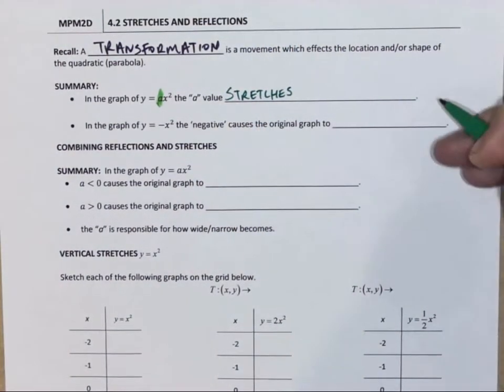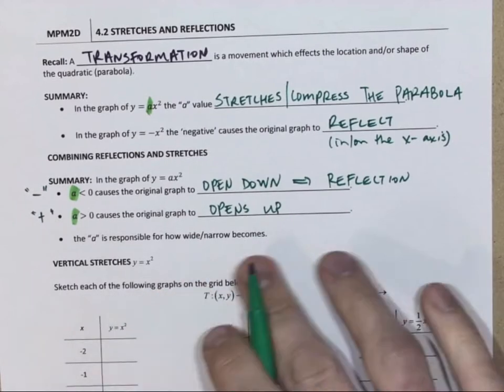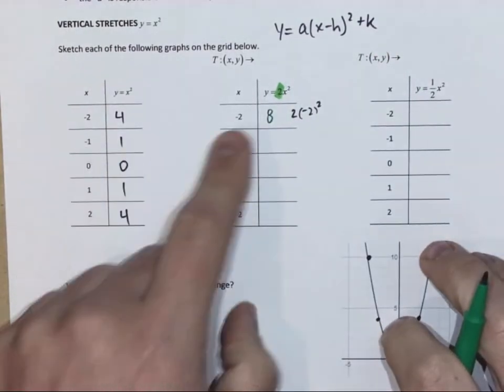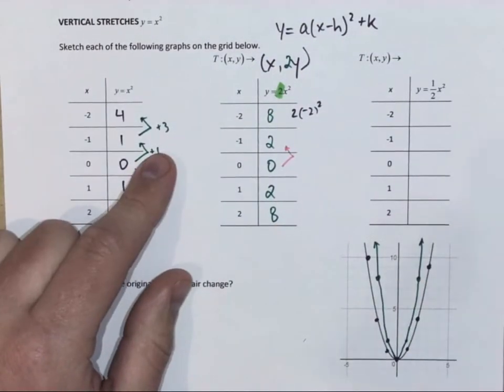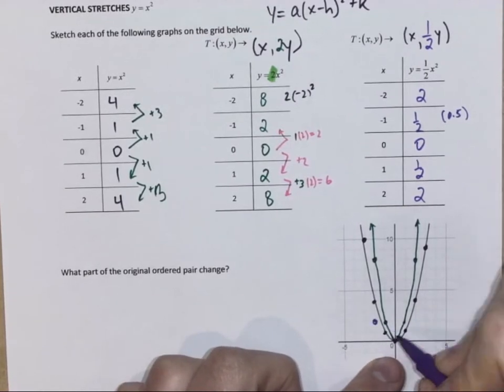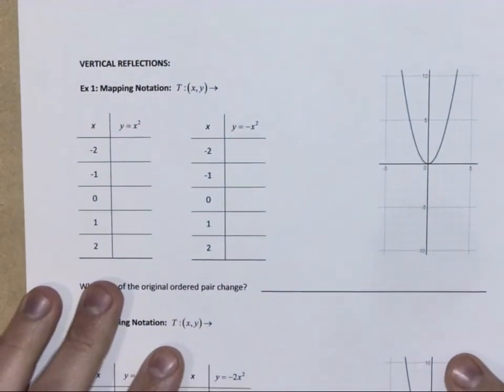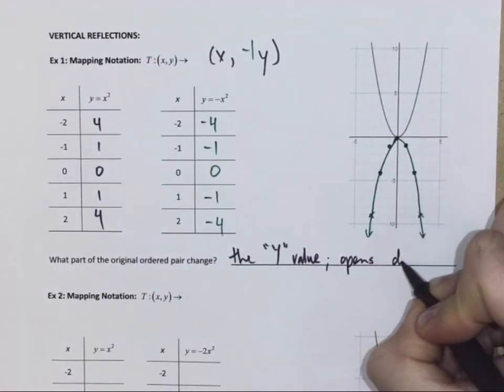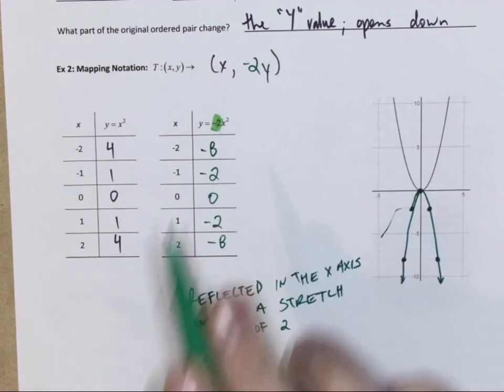4 02 Stretches and Reflections